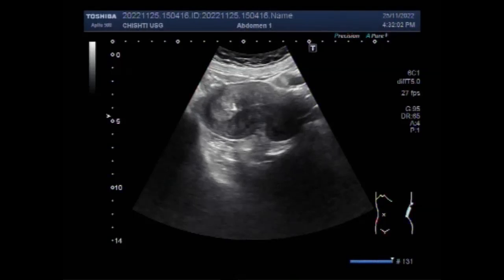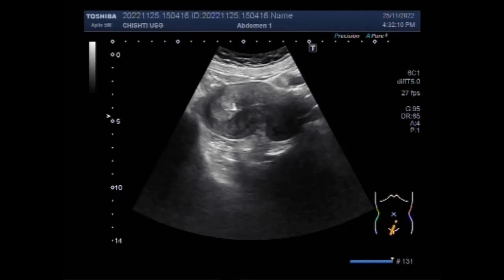Uterine polyps, also known as Endometrial polyps on ultrasound.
This video shows Uterine polyps, also known as Endometrial polyps on ultrasound.
The overgrowth of cells in the lining of the uterus (endometrium) leads to the formation of uterine polyps, also known as Endometrial polyps. Endometrial polyps are a common cause of abnormal uterine bleeding.
On pelvic ultrasound, endometrial hyperplasia is characterized by a homogeneous increase in the endometrial thickness in the majority of patients. However, endometrial hyperplasia may also cause asymmetric or focal thickening with surface irregularity which should raise suspicion of malignancy.
In some women, however, the growth of cells becomes excessive, resulting either in flat or protruding growths, called endometrial polyps or in a thickening of the endometrium, called endometrial hyperplasia. Hyperplasia can lead to cancer if not treated.
Women with atypical hyperplasia in a polyp were slightly more likely to have hyperplasia in the surrounding endometrium than those with complex hyperplasia. So the risk of endometrial hyperplasia in a polyp concurrently involving nonpolypoid endometrium is significant.
Normally, women naturally expel these endometrial cells during menstruation. In some women, however, the growth of cells becomes excessive, resulting either in flat or protruding growths, called endometrial polyps or in a thickening of the endometrium, called endometrial hyperplasia.
Women with atypical hyperplasia in a polyp were slightly more likely to have hyperplasia in the surrounding endometrium than those with complex hyperplasia.
The exact reason that polyps form is unknown, but swings in hormone levels may be a factor. Estrogen, which plays a role in causing the endometrium to thicken each month, also appears to be linked to the growth of uterine polyps.
Endometrial Hyperplasia: A condition in which the lining of the uterus grows too thick. Endometrial Intraepithelial Neoplasia (EIN): A precancerous condition in which areas of the lining of the uterus grow too thick.
It is rare for uterine polyps to be cancerous. If they aren't causing problems, monitoring the polyps over time is a reasonable approach. If you develop symptoms, such as abnormal bleeding, however, then the polyps should be removed and evaluated to confirm that there is no evidence of cancer.
Uterine polyps range in size from a few millimeters — no larger than a sesame seed — to several centimeters — golf-ball-size or larger. They attach to the uterine wall by a large base or a thin stalk.
The size of polyps may be relevant, and those above 15 mm are thought more like to lead to malignant transformation. However, this is controversial and other researchers have found no link between the size of polyps, hypertension, abnormal uterine bleeding, and malignant transformation.
Endometrial polyps are benign nodular protrusions of the endometrial surface, and one of the entities included in a differential of endometrial thickening. Endometrial polyps can either be sessile or pedunculated. They can often be suggested on ultrasound or MRI studies but may require sonohysterography or direct visualization for confirmation. Classically, endometrial hyperplasia affects the entire endometrium and results in the widening of the endometrium.
Uterine polyps are more likely to develop in women who are between 40 and 50 years old than in younger women. Uterine polyps can occur after menopause but rarely occur in women under 20 years old.
The prevalence of endometrial polyps increases with age. Endometrial polyps are frequently seen in patients receiving tamoxifen. Other risk factors include foreign bodies, multiparity, chronic cervicitis, and estrogen secretion. Around 5 percent of uterine polyps are cancerous or precancerous.
Most polyps are asymptomatic although they can be a common cause of postmenopausal bleeding (can account for approximately 30% of cases 5). In pre-menopausal women, they may cause intermenstrual bleeding, metrorrhagia, and infertility. Uterine polyps range in size from a few millimeters — no larger than a sesame seed — to several centimeters — golf-ball-size or larger. They attach to the uterine wall by a large base or a thin stalk. You can have one or many uterine polyps.
The main difference between fibroids and polyps is the tissue they are made of. As mentioned earlier, fibroids are made of connective fibrous tissue, whereas polyps are made up of the same tissue that makes up the uterine lining, also known as endometrial tissue.
                      Signs and symptoms of uterine polyps include:
Irregular menstrual bleeding.
Infertility.